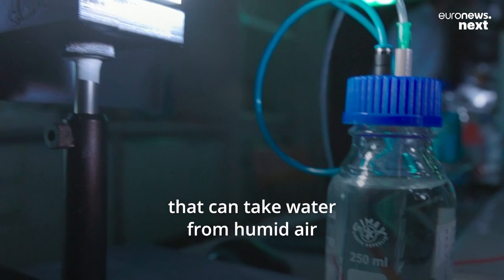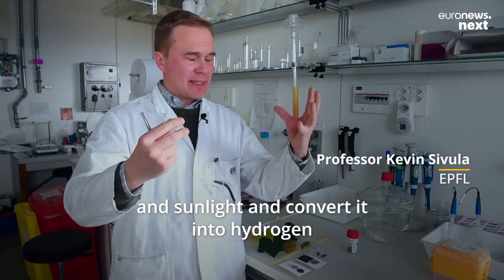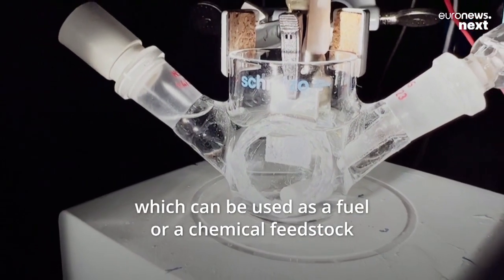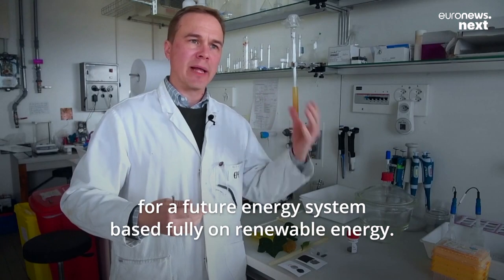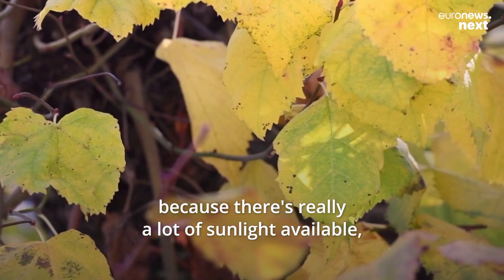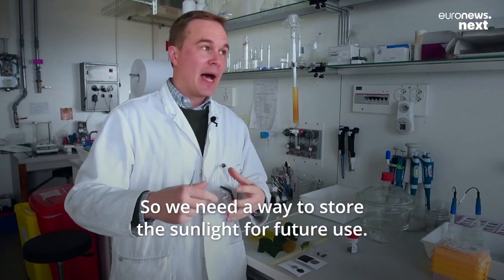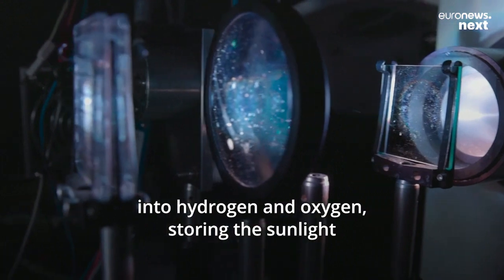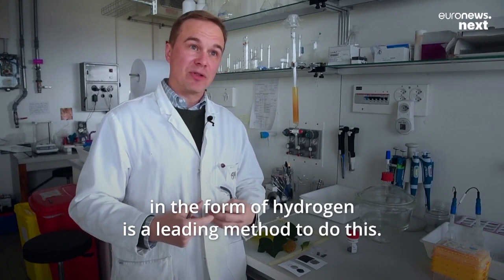Ultimate green hydrogen: ‘Artificial leaf’ can make fuel from thin air and sunshine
Scientists in Switzerland have designed a device that extracts water from the air and uses sunlight to turn it into hydrogen.